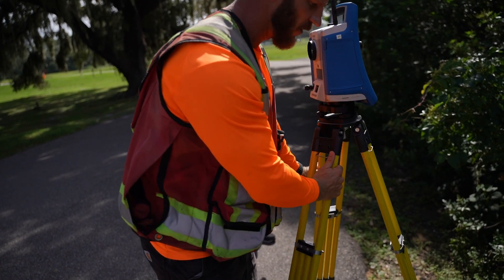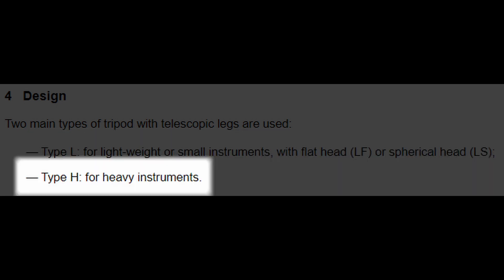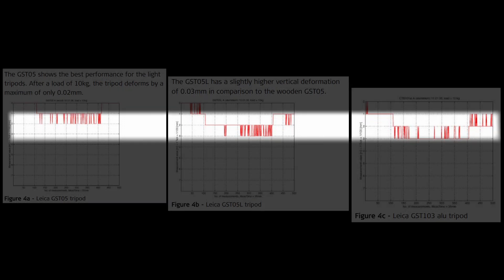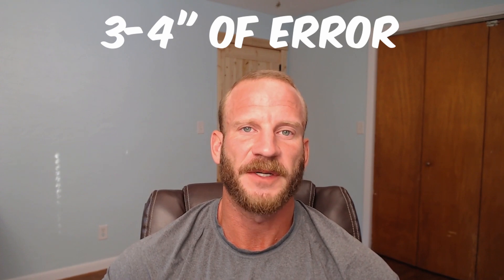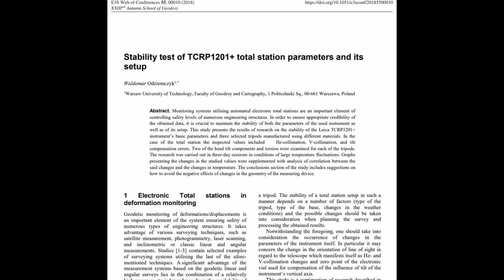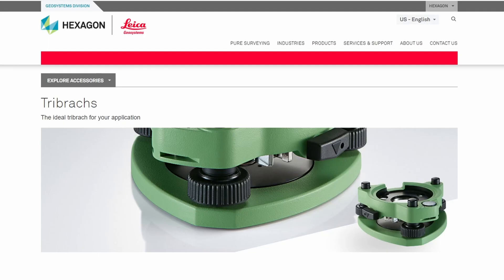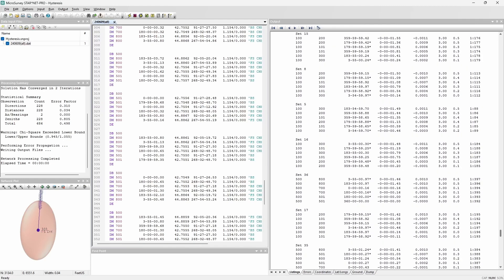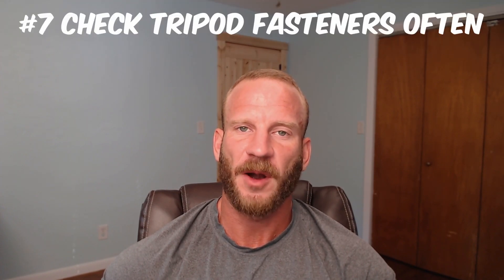Land Surveying 101 - Tripod Selection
How much does a tripod affect the total station measurement? Does temperature change play a roll? What about fastener tension? In this video we explore all of these questions using a science based approach.

00:00 - Intro
01:53 - ISO 12858-2
03:38 - The Vienna Tests
04:22 - Height Stability
06:22 - Vienna Torsional Rigidity Test
08:36 - Horizontal Drift
11:00 - Influences From Temperature
14:12 - Tribrachs
15:10 - Affects of Fastener Tension
17:51 - Final Thoughts